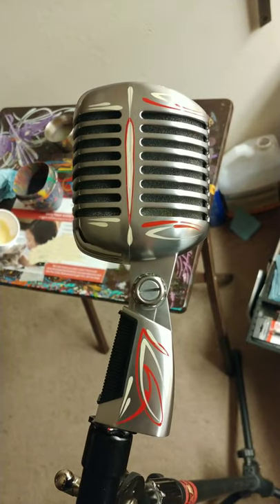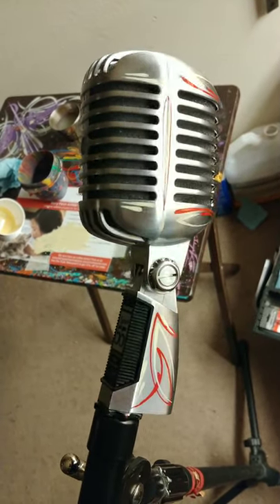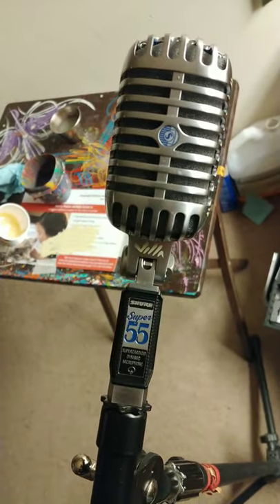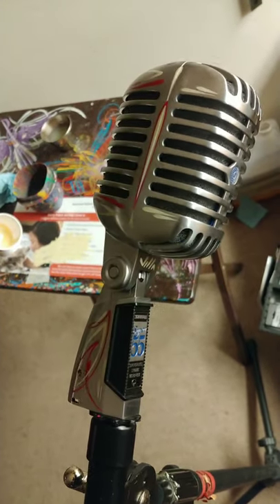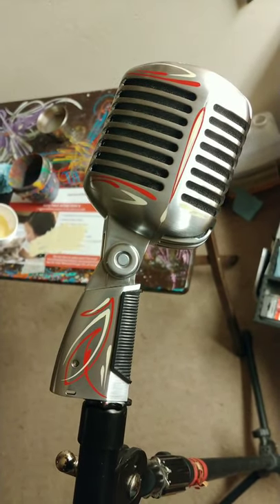Cool Pinstriped Microphone